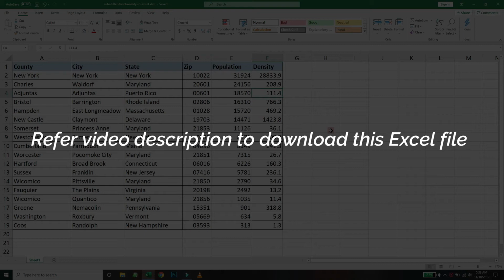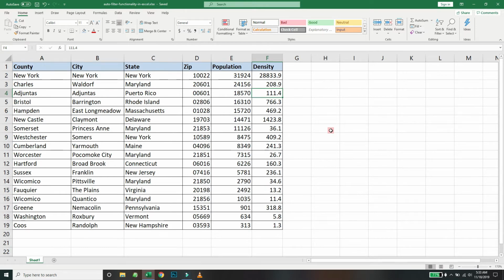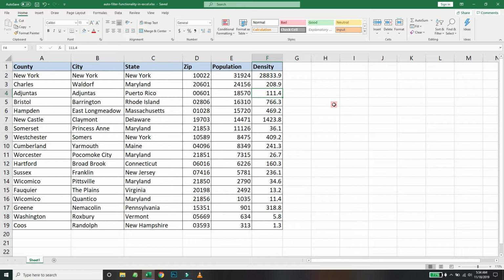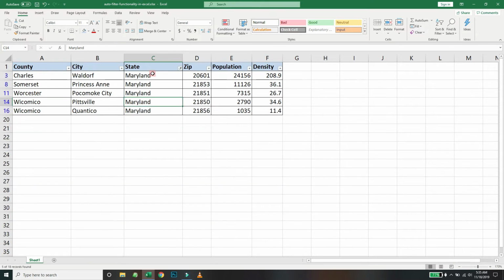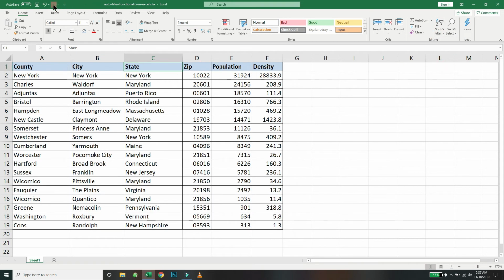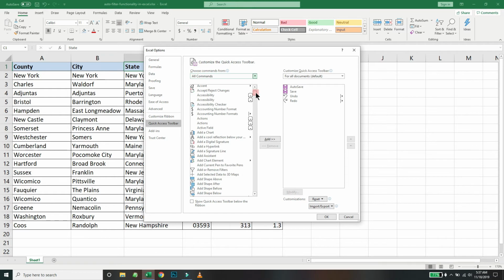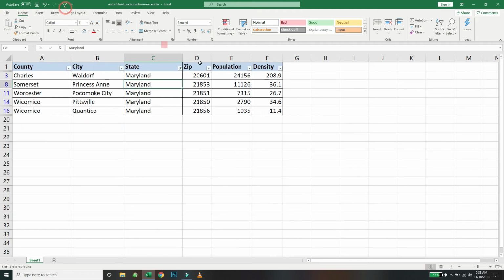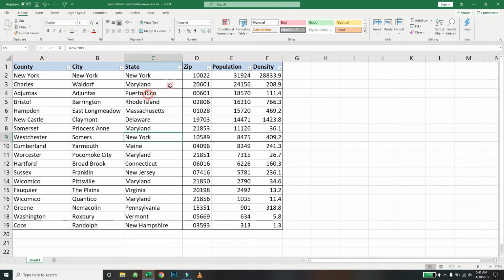Auto filter in excel (the hidden filter!)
Autofilter is a great little tool providing a one click single value based filter operation. We will explore this hidden feature in excel that can be a very handy tool for people who constantly use filters in excel.